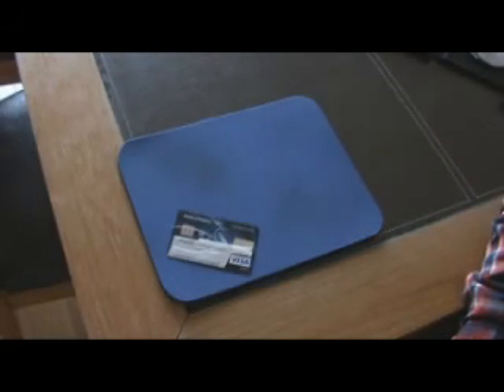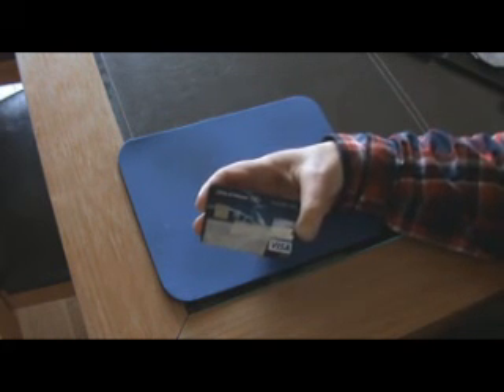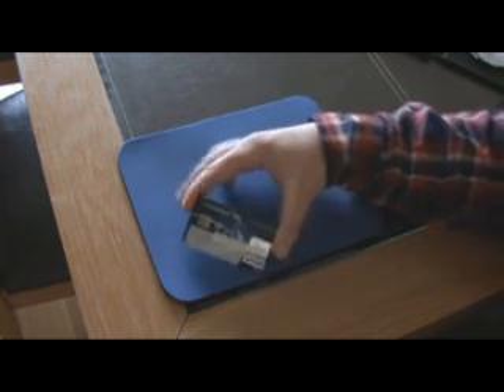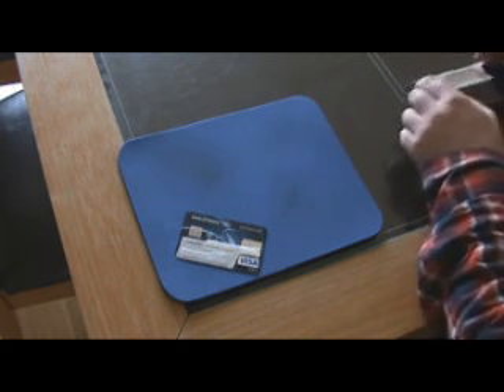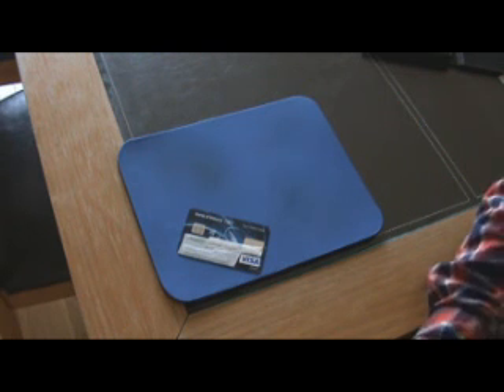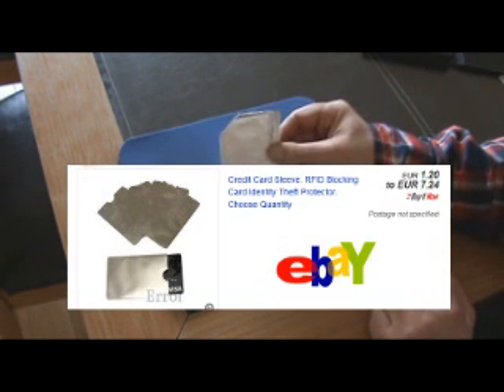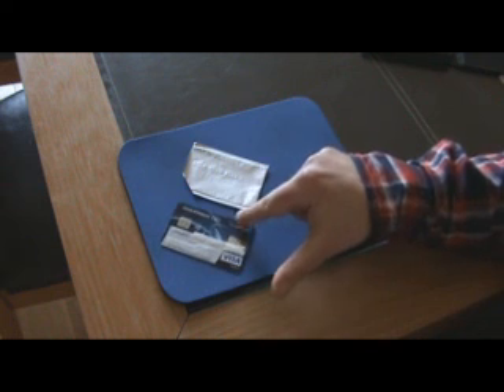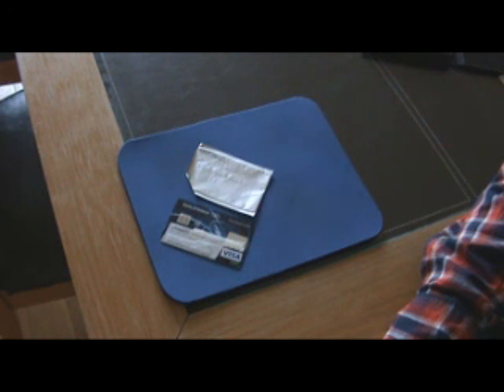Open Your Mind (OYM) Radio - Credit/Debit Card Security Issues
Here is another test that we did to demonstrate the security flaw in credit/debt cards that have an RFID chip in them.

With the proper technology your credit/debit card information can be scanned without the criminal having to physically take your card.  All they have to do is stand or sit beside you!